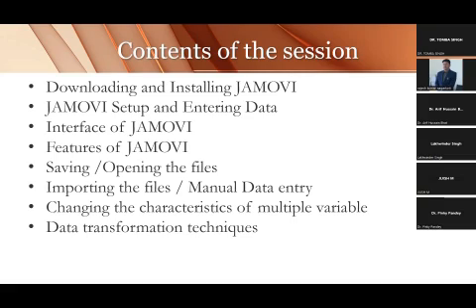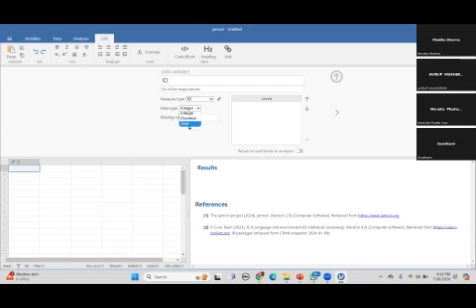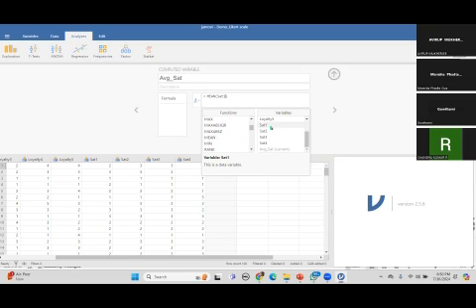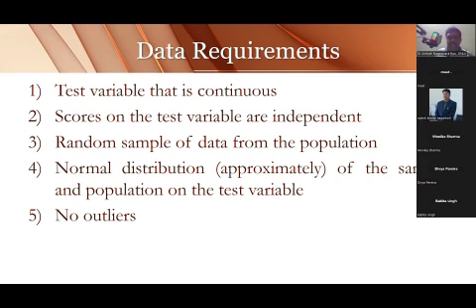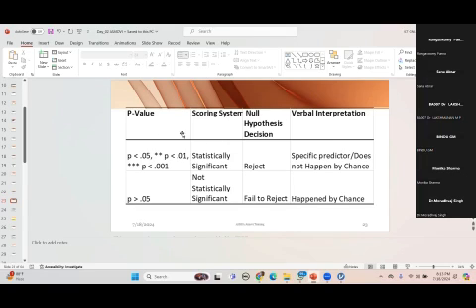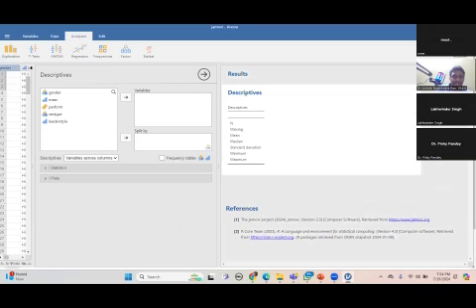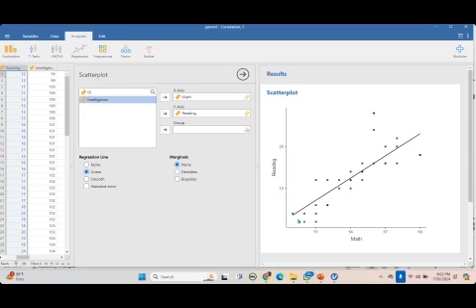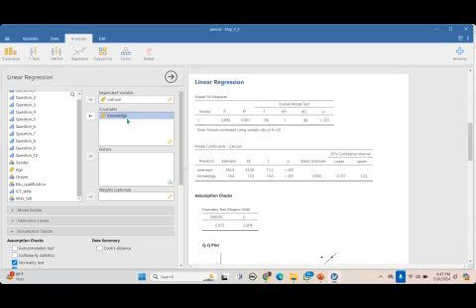FDP on Quantitative Data Analysis using JAMOVI, STUDYLEAP & Institute of Science & Management Ranchi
The jamovi project was founded to develop a free and open statistical platform which is intuitive to use, and can provide the latest developments in statistical methodology. At the core of the jamovi philosophy, is that scientific software should be “community driven”, where anyone can develop and publish analyses, and make them available to a wide audience.
Jamovi provides a complete suite of analyses for (not just) the social sciences; t-tests, ANOVAs, correlation and regression, non-parametric tests, contingency tables, reliability and factor analysis.